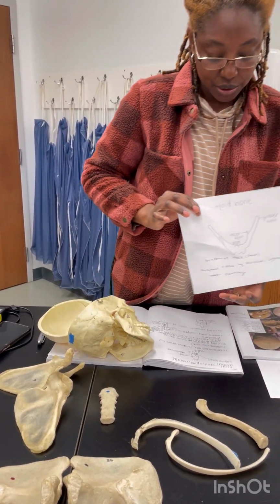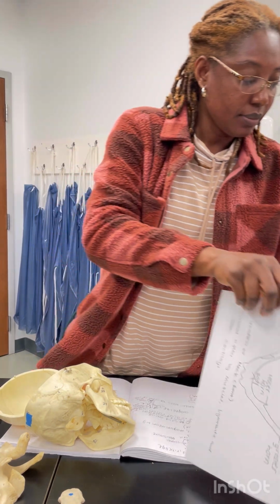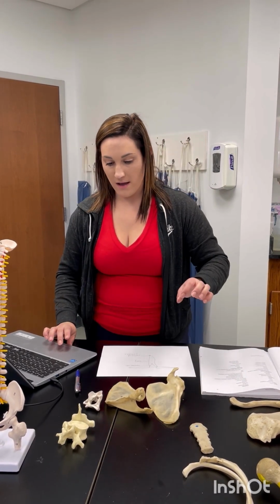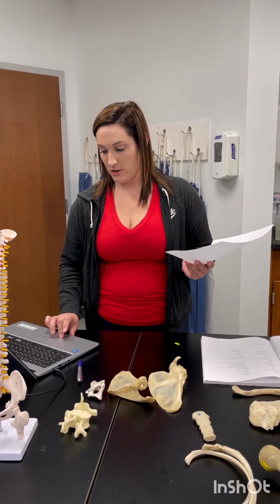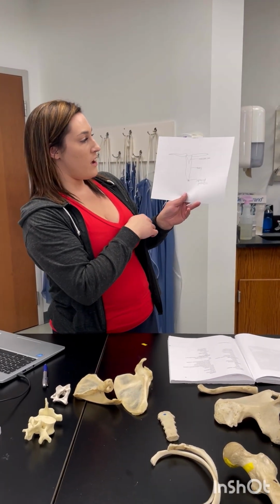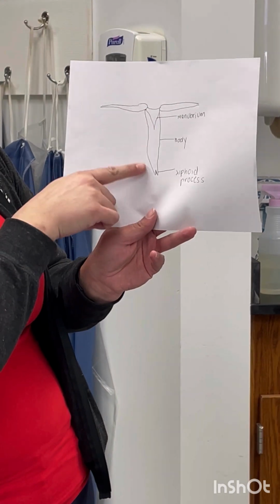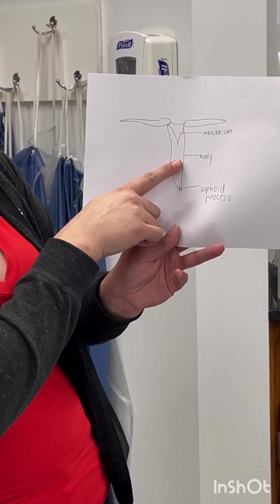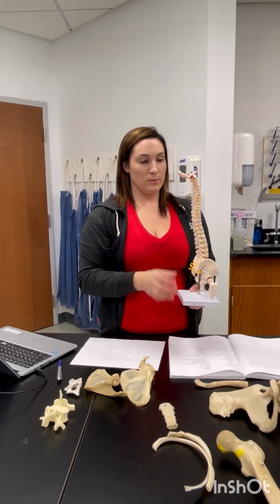Skeletal System Project